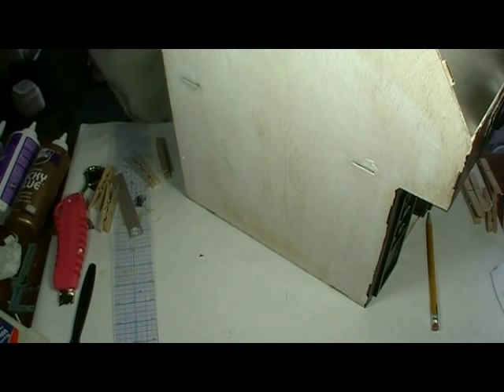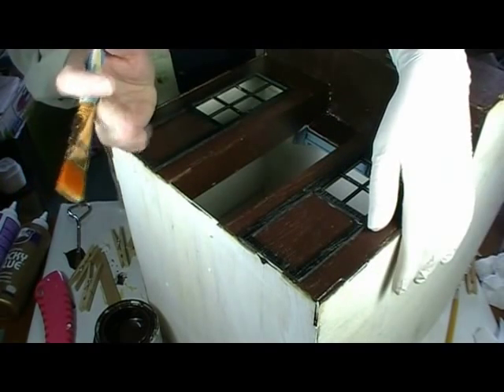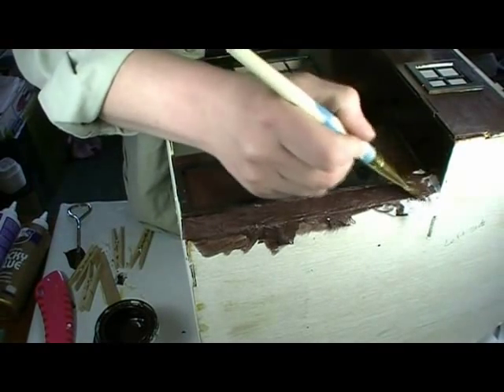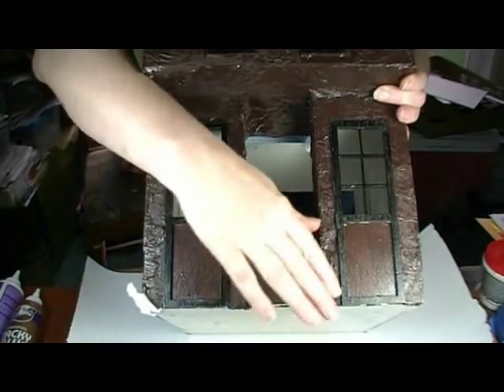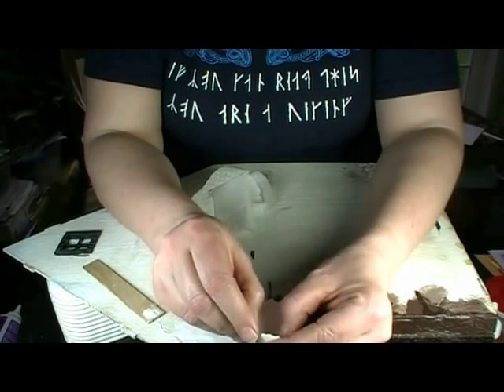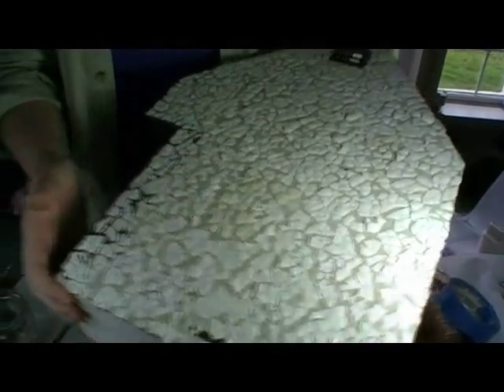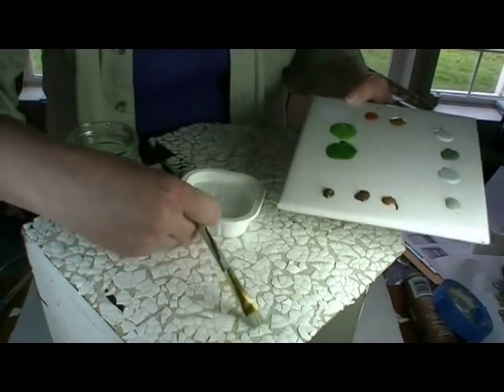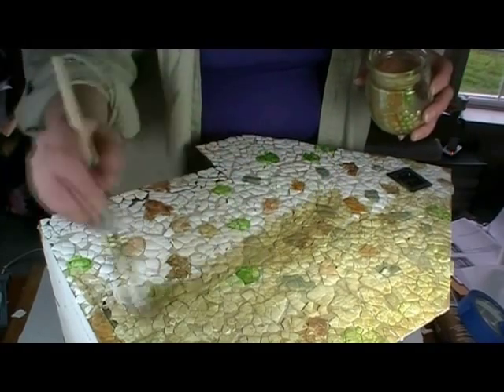Miniature Building Construction Step 3 The Exterior Finish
In today's video follow me as I work on the exterior finishing of my project. I am using some inexpensive techniques using items that many times find their way to the trash instead of being used as building material. From a faux stucco finish that uses simple facial tissue and paint to a faux stonework wall that utilizes egg shells we will be completing our project and playing with some fun techniques. So join me, have fun and hopefully learn a few new tricks at the same time.